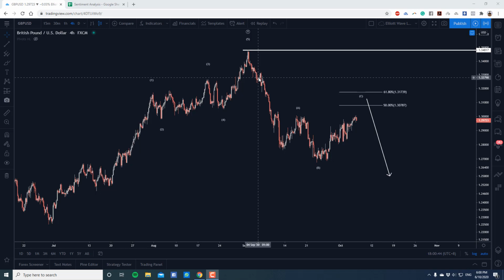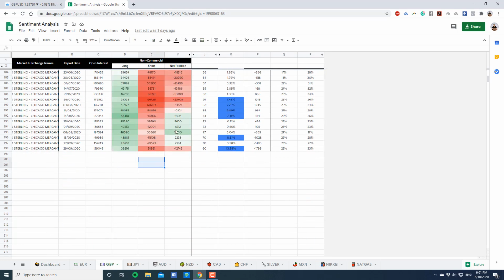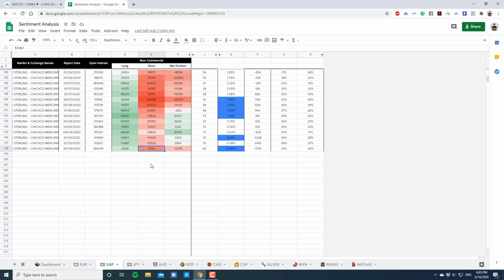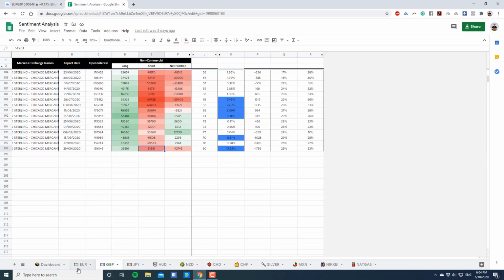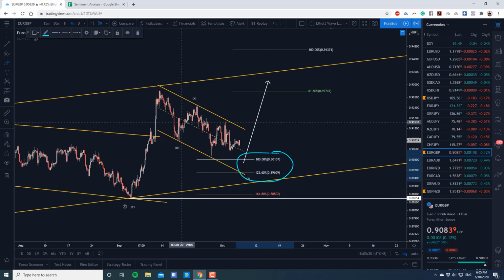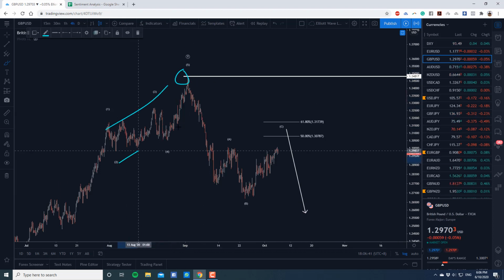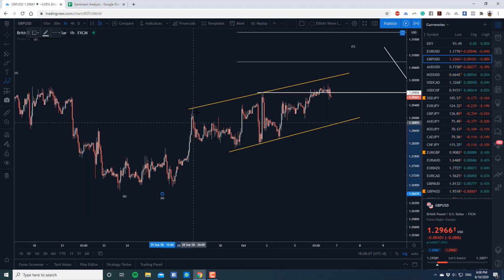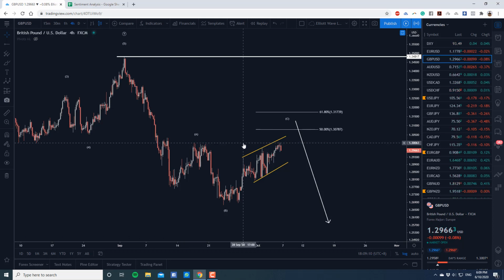How to Use COT Report to Determine Our Trade Direction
Why I'm selling the GBP. In this video, I'll reveal why I'm bearish on the GBP, and the two currency pairs that I'm looking to get involved in.

TIMESTAMPS

0:00 Why I'm Selling the GBP
0:40 COT Report on GBP
3:40 EURGBP Analysis
5:49 GBPUSD Analysis